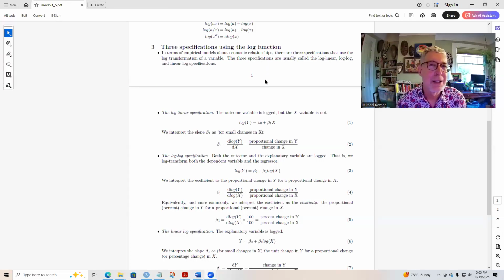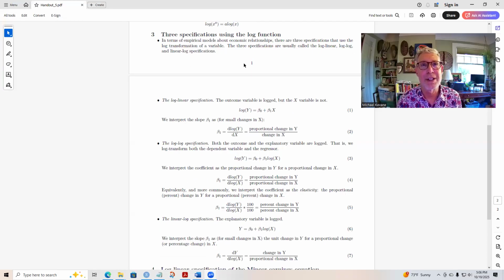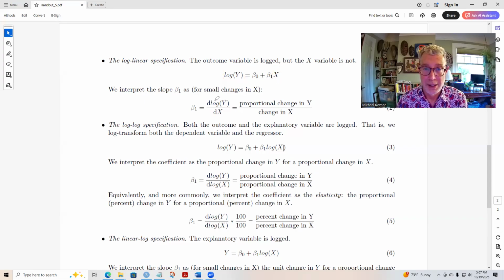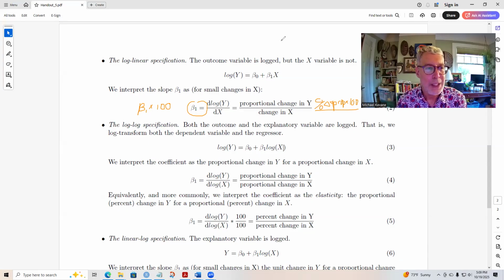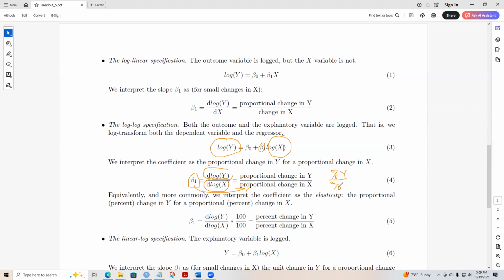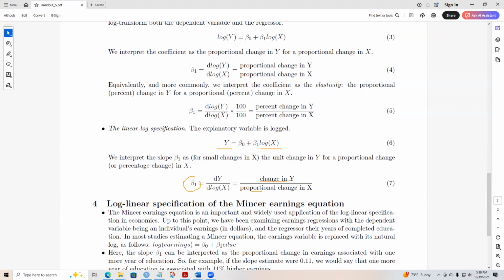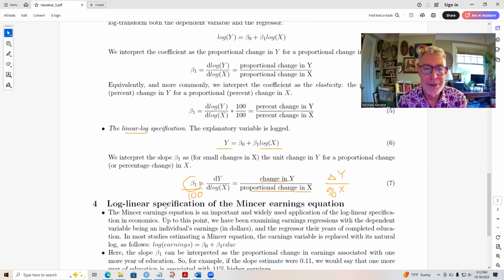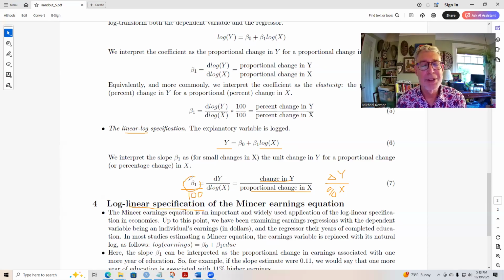Interpreting coefficients with log specifications in econometrics